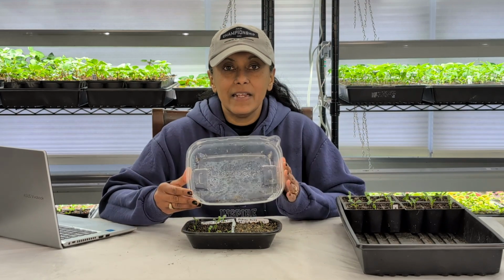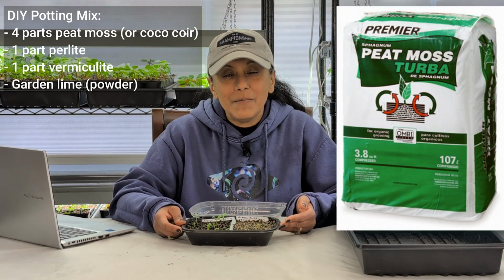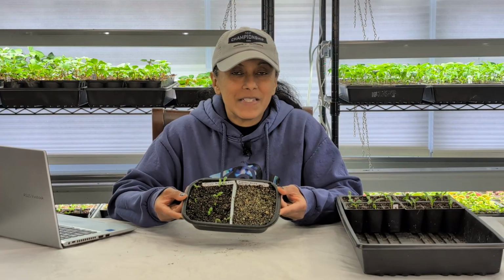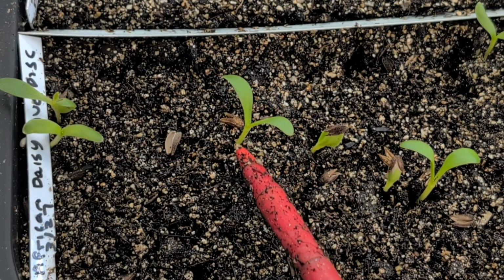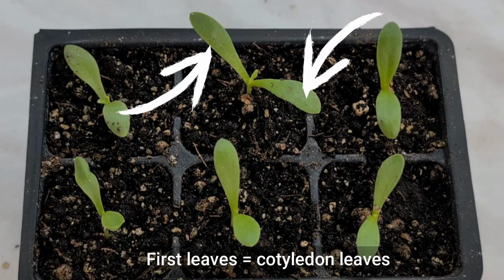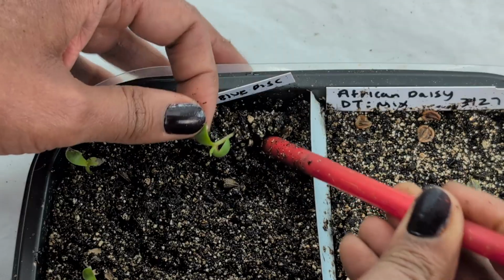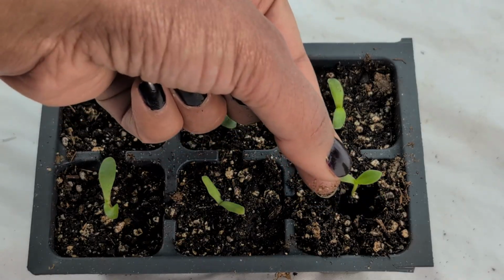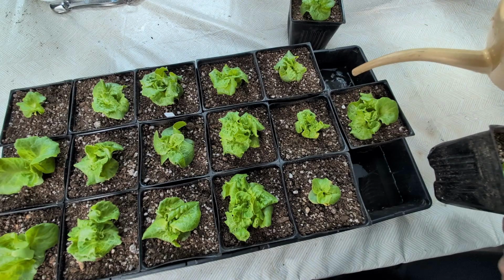African Daisy Seedling Care | Potting Up Osteospermum || Budget Gardening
Here's an update on some osteospermum / African Daisy seeds that we planted 12 days ago.  I show you how to prick out and pot up the seedlings. I also go over how I fertilize the plants.  Growing your own flowers from seed can save you a lot of money.